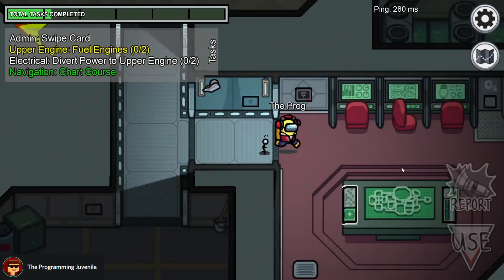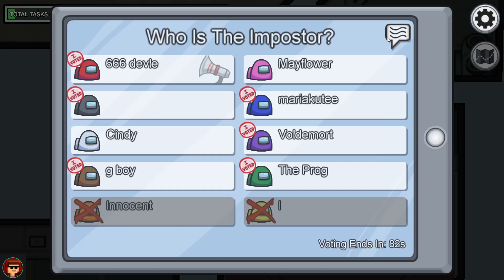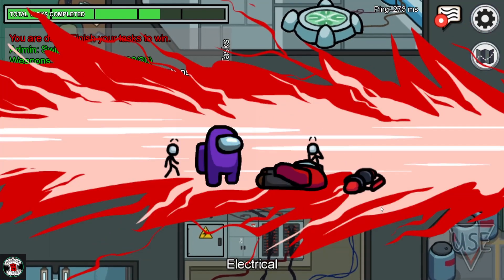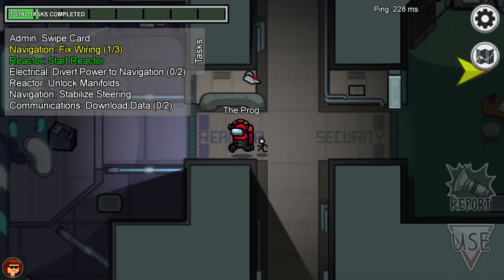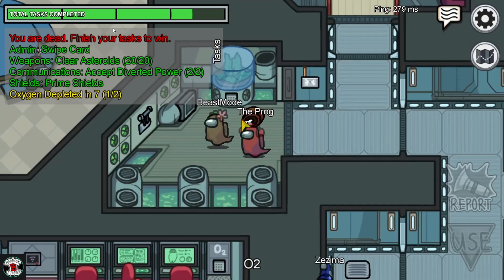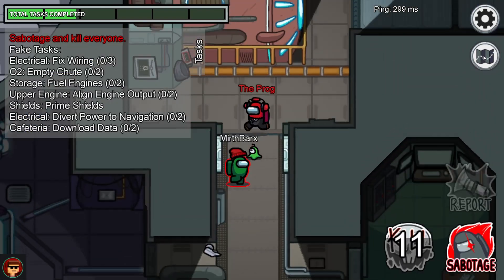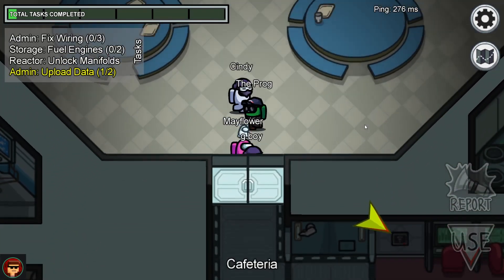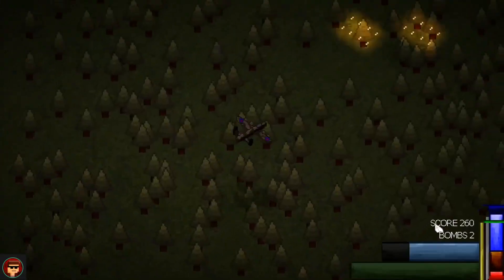5 Reasons why Among Us is a Masterclass in Game Design - feat. Madbook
In this video, I will be explaining the 5 reasons why Among Us is a Masterclass in Game Design. To help me with these 5 reasons, I have Madbook who will feature in this video.

//Video Information
This week I have put together a list, with the help of Madbook, of the 5 reasons why Among Us is a masterclass in game design. This list will help you as an indie game developer, because you can use each reason in your own game where possible. With the help of this video and list, you should be able to take your games to the next level and get closer to taking your indie projects onto the big stage.

As mentioned, this video was made in collaboration with Madbook. Madbook is an indie game developer who has a YouTube channel which you should be able to find a link to in this description. On his channel, I have collaborated in one of his videos on Among Us, so be sure to check that out!

//About Me
Kia Ora, my name is Alex from The Programming Juvenile. If you are new to the channel, welcome! I am an indie game developer, currently working on a World War 2 piloting game called Lone Wolf: World War 2, which is available for Wishlist on Steam (link above).